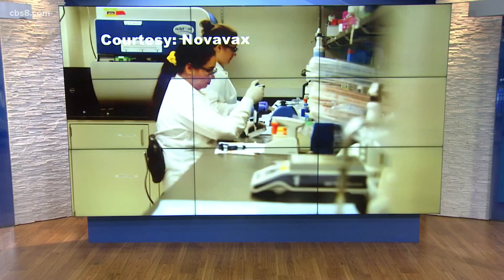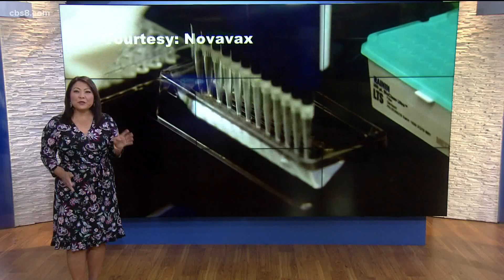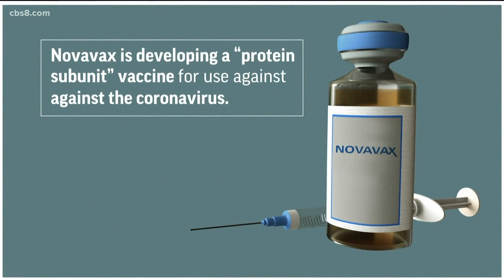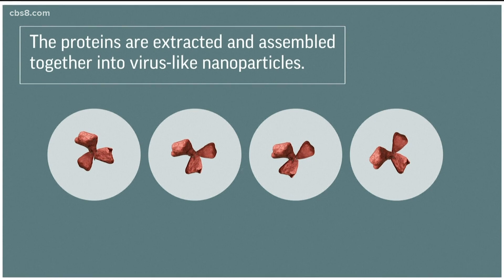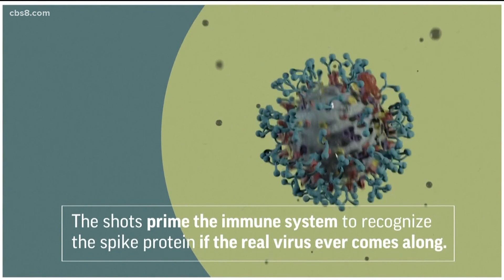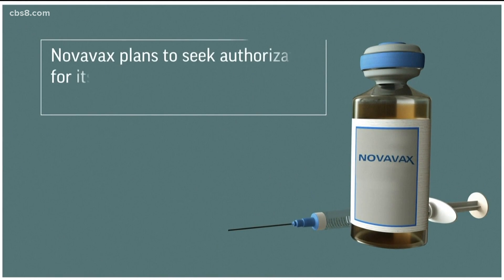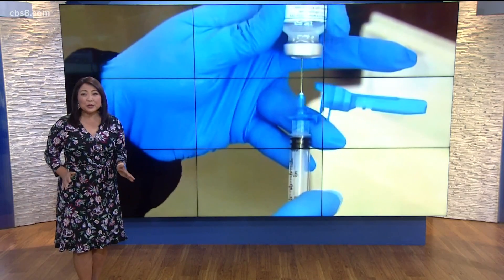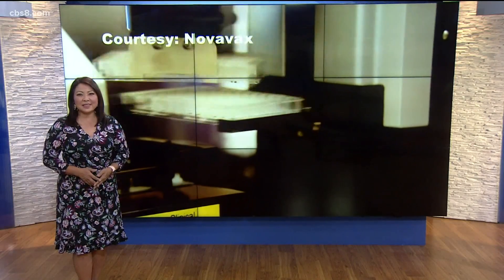Novavax: How does it work and how is it made?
Novavax is seeking emergency use authorization for its coronavirus vaccine. It works differently than the other big three, but says it is around 90% effective